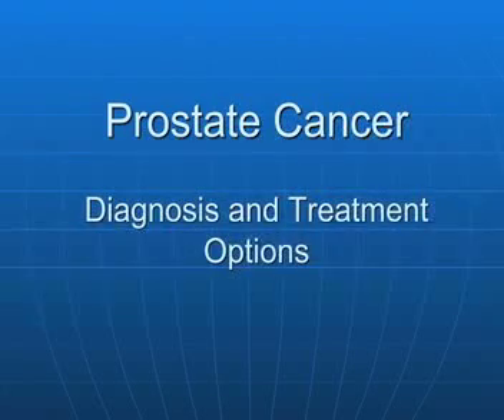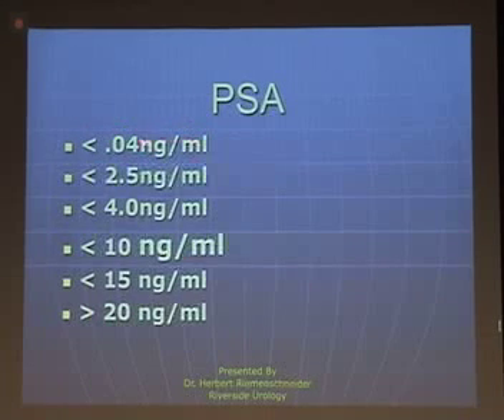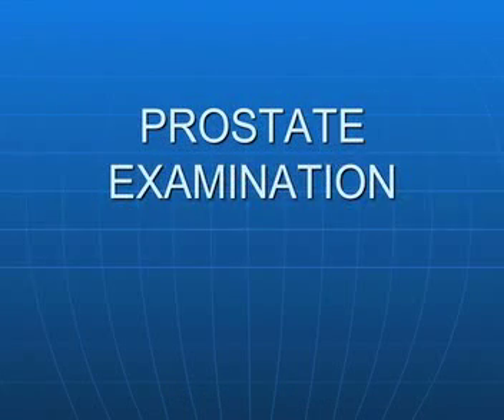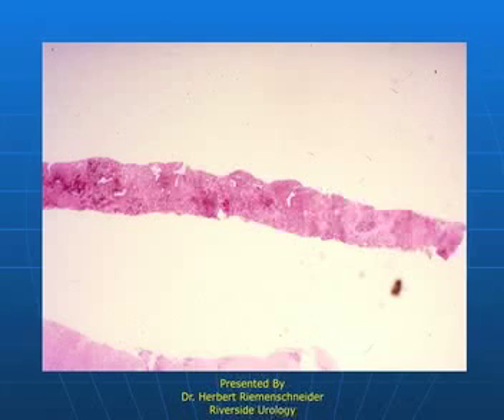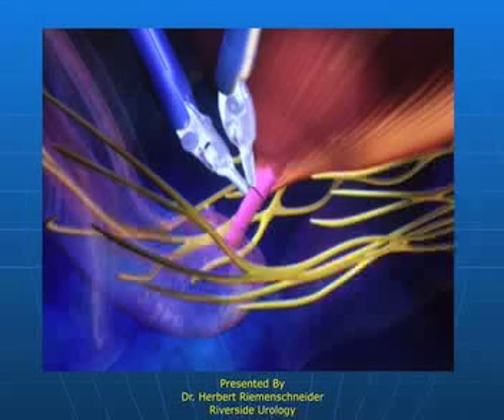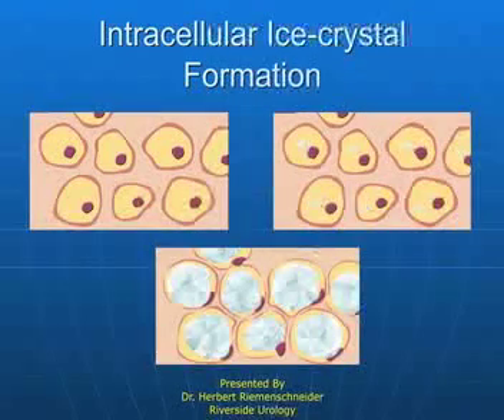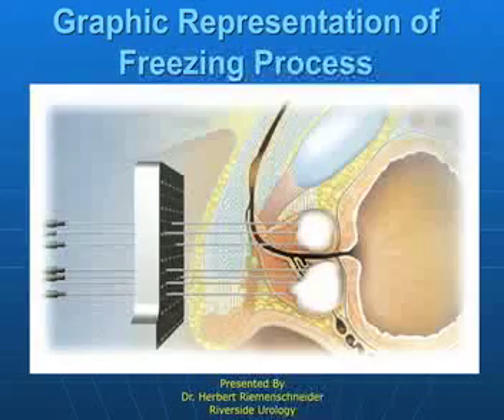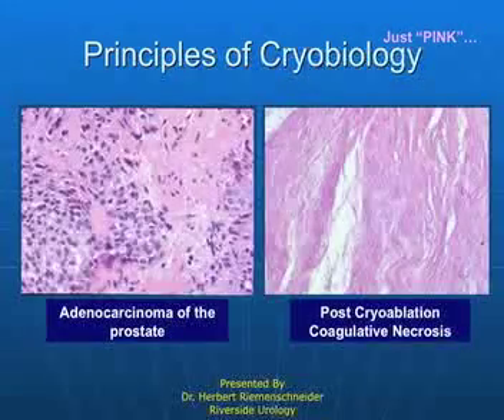Prostate Cancer Diagnosis and Treatment Options 2008 prostate904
This is a short clip by Dr. Herb Riemenschneider of Riverside Urology in Columbus, Ohio about Prostate Cancer Diagnosis and Treatment options. Discussions include Prostatic Specific Antigen or PSA.